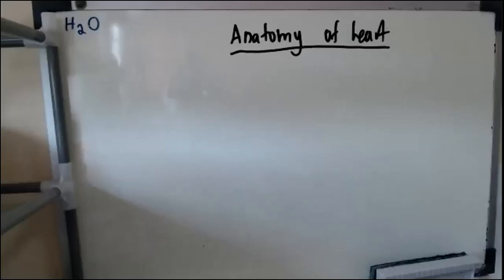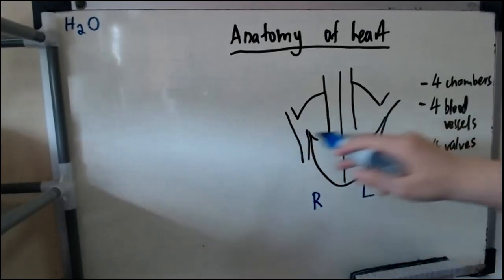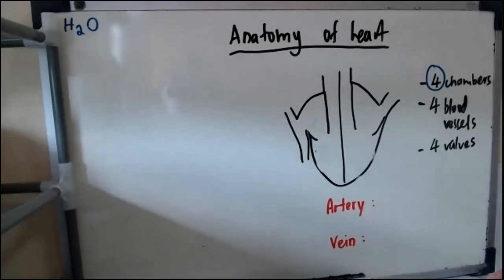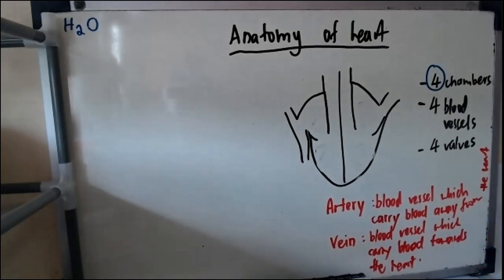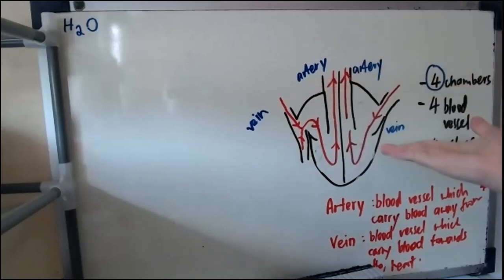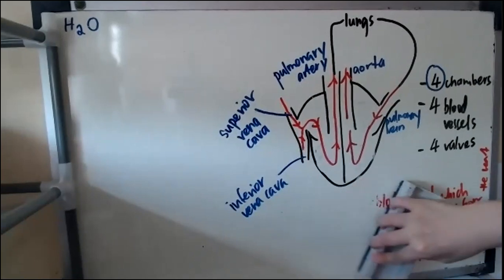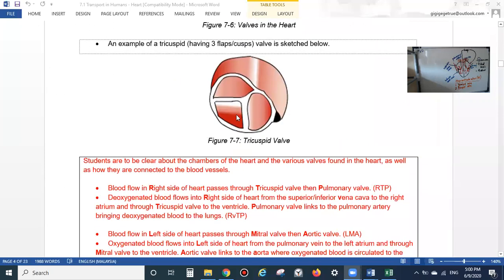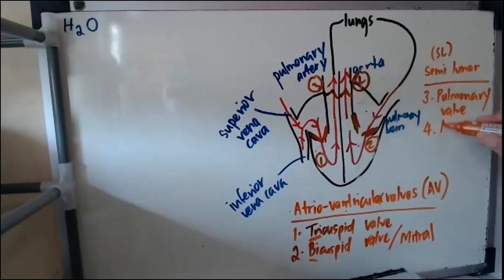7 1 Anatomy of heart